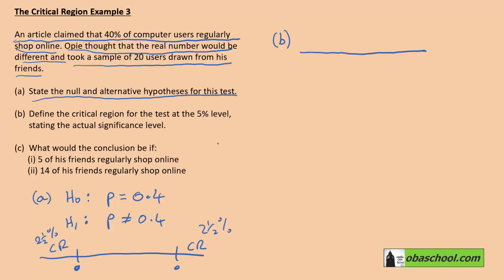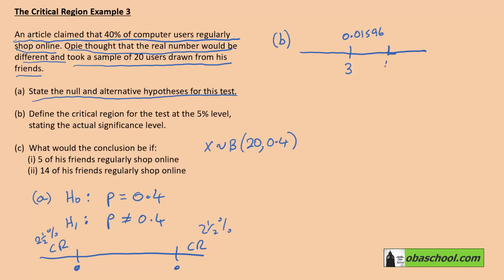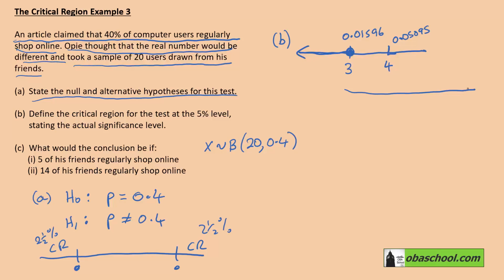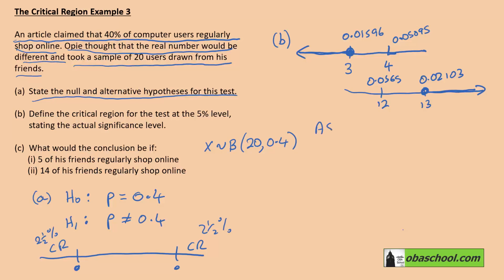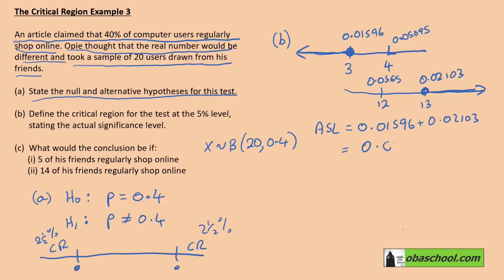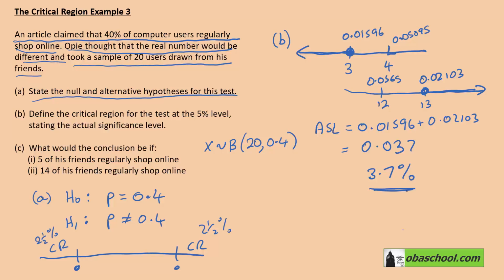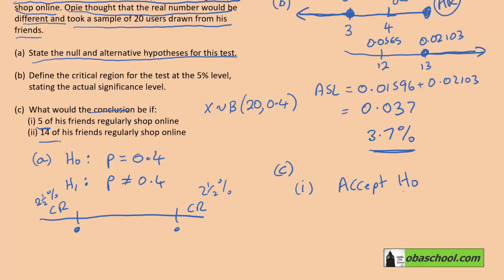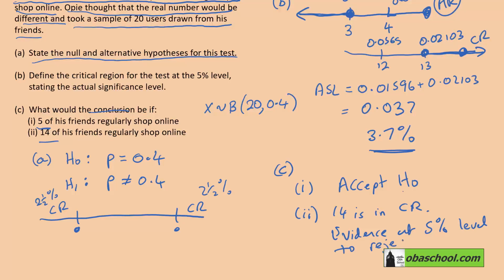Hypothesis Testing – 1.18 Two-tailed Tests – Example 2